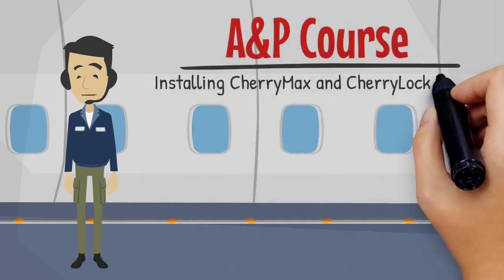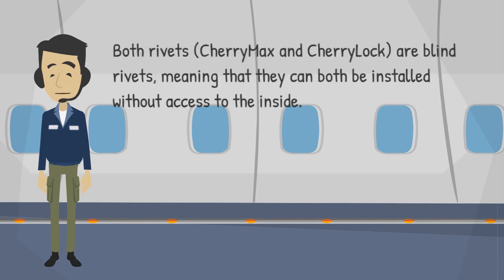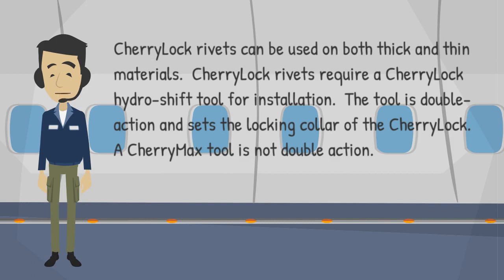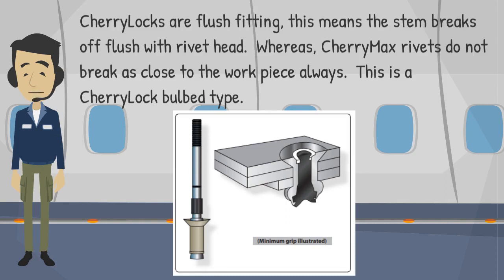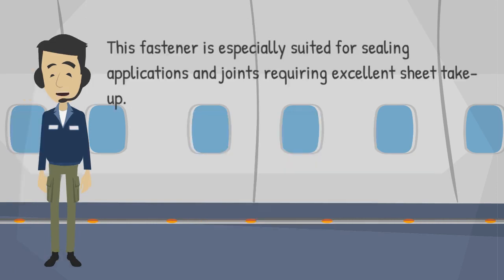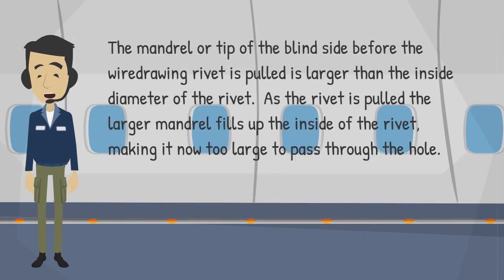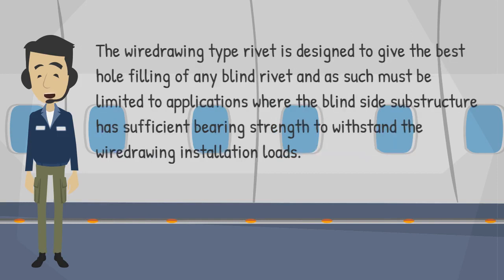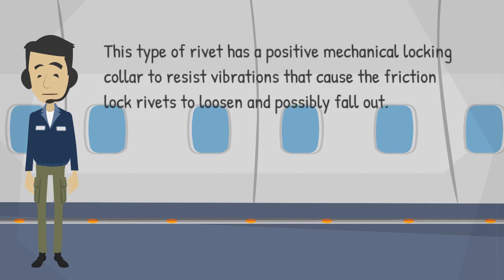A Beginner's Guide to Cherry Max and Cherry Lock Rivets Installation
In this video, we'll show you step-by-step how to install Cherry Max and Cherry Lock rivets, two types of blind rivets that are commonly used in aircraft, automotive, and construction industries.

Cherry Max rivets are high-strength, one-piece, and easy to install, while Cherry Lock rivets provide excellent vibration resistance and shear strength. When used together, these rivets can create even stronger and more durable connections than traditional fastening methods.

Our expert technician will guide you through the installation process, from drilling the holes to setting the rivets, using specialized tools such as a rivet gun and nosepiece. You'll also learn some tips and tricks on how to ensure that the rivets are installed correctly and securely.

Whether you're a DIY enthusiast or a professional in the field, this video is a must-watch for anyone who wants to learn more about installing Cherry Max and Cherry Lock rivets. Improve your projects' quality and durability with these high-performance rivets!